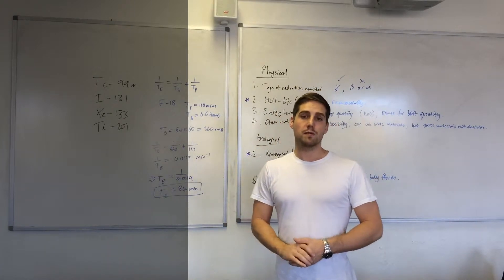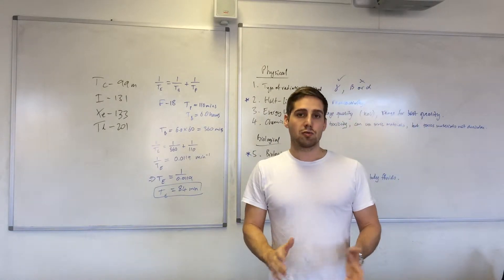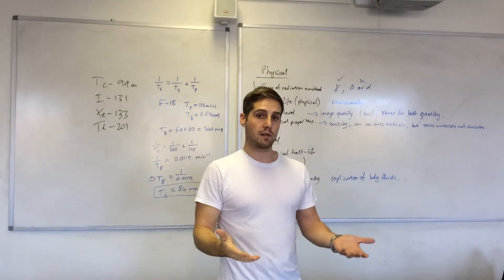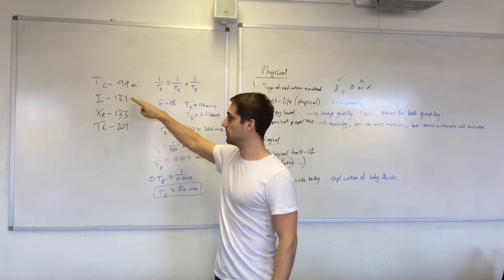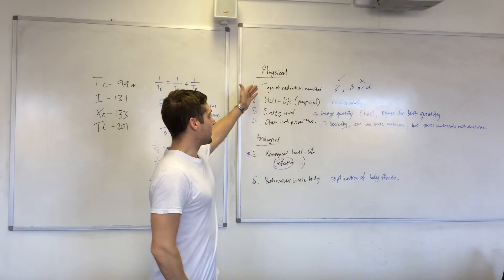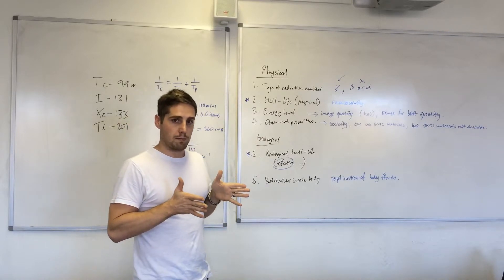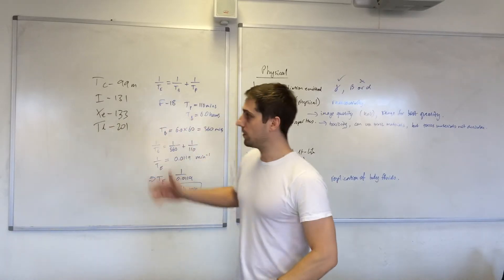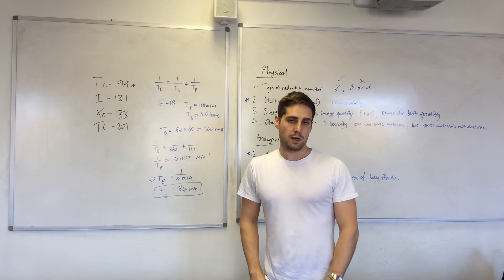20.3 D2: Evaluating Radionuclides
Video for "Evaluating Radionuclides" from Unit 20, L3 BTEC Extended Diploma in Applied Science.